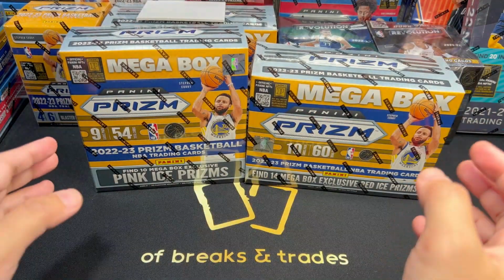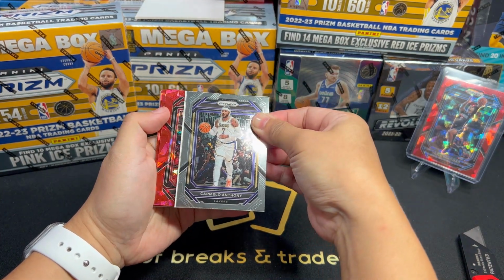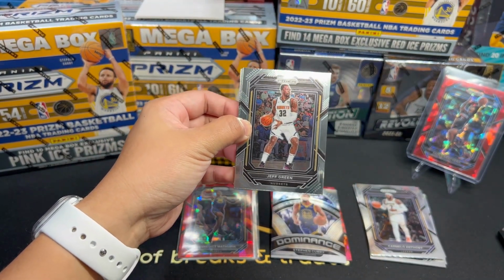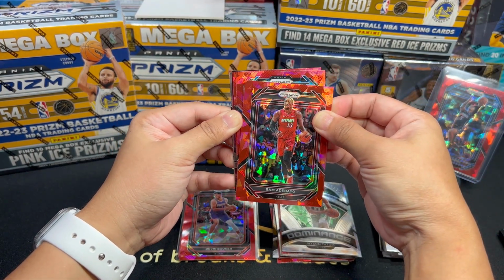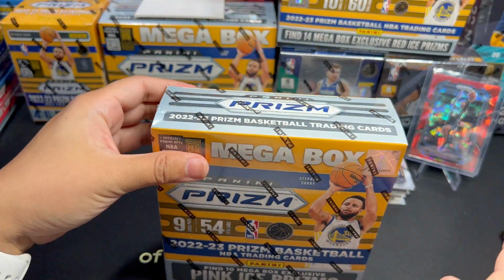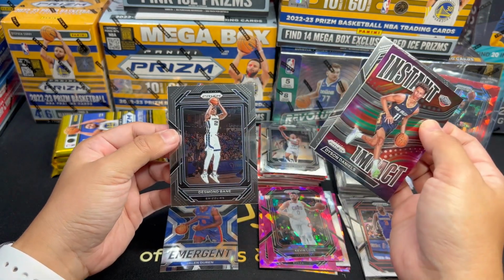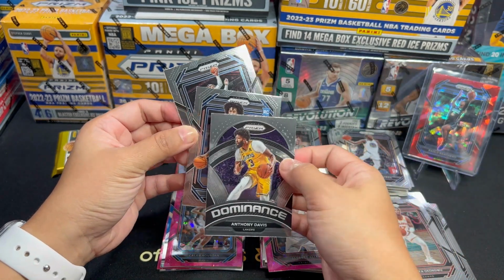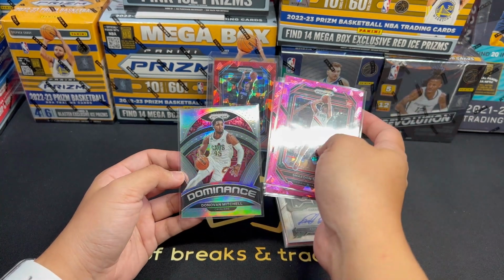Watch first then Decide: 🔥22-23 NBA Prizm Megabox Showdown🔥 - Target vs Walmart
Episode 64 🎥 22-23 Prizm Mega Box Battle
Hey there everyone! For this break, We will which Prizm Megabox is better? It's a head-to-head battle between Walmart (Pink Ice Prizm) VS Target (Red Ice Prizm). Enjoy the video and have a great day!🥰🥂

If you like to see more of my personal box breaks, Please consider subscribing to my channel and share some love by dropping a LIKE and don't forget to click the notification bell, so you wouldn't miss out on any of my future uploads.

Eyeing any cards from this break!? Please check my eBay page for cards that are available for purchase: 🔽🔽🔽

If you are looking for a top loader binder for your card collections, please check this listing I have from eBay. ⬇️⬇️⬇️